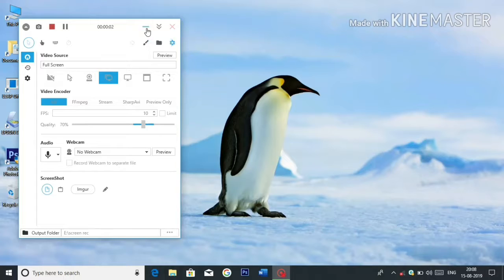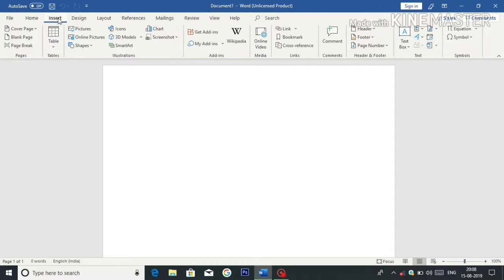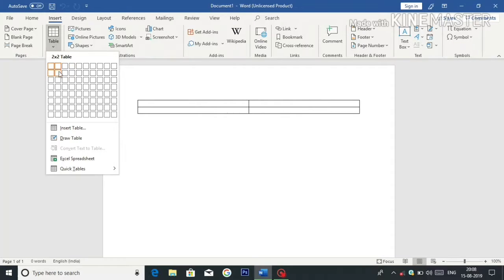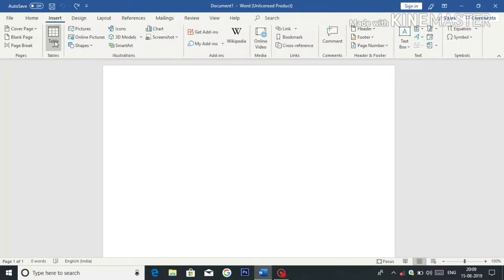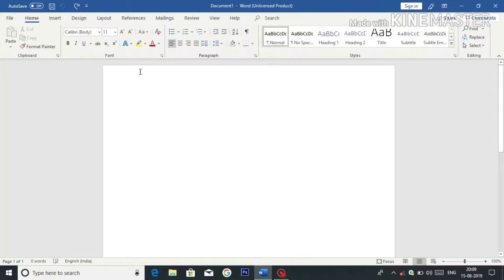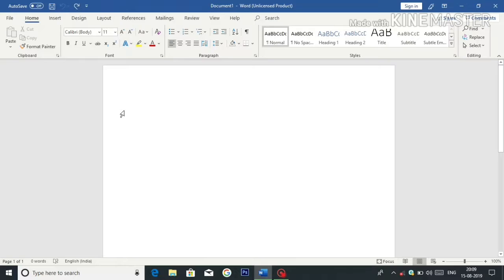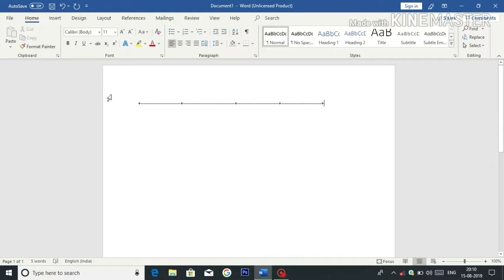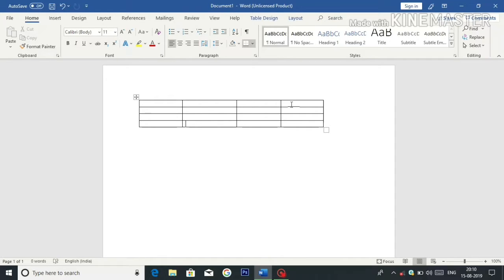Microsoftword Table making in Ms word by Pijush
In this video I am discussing about  making or creating tables in MS word